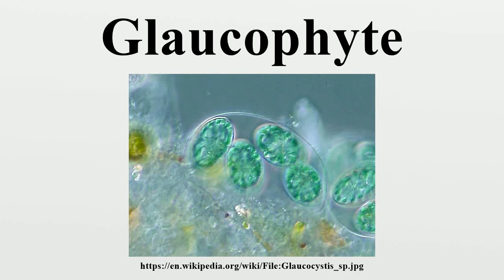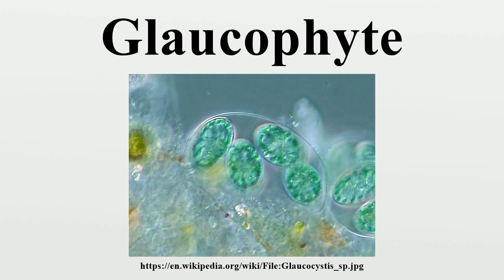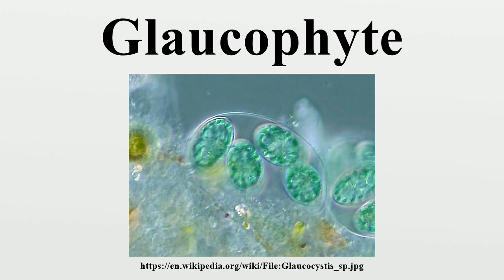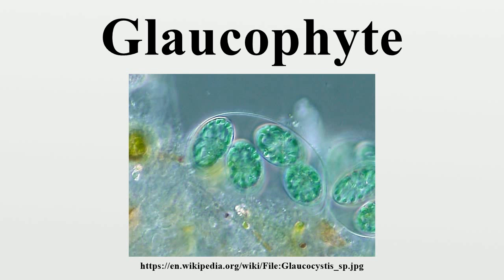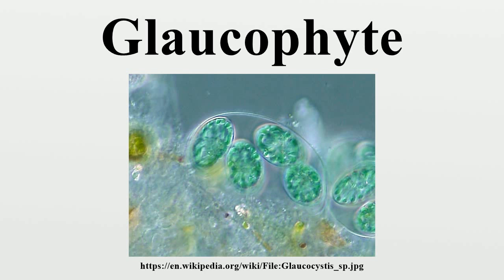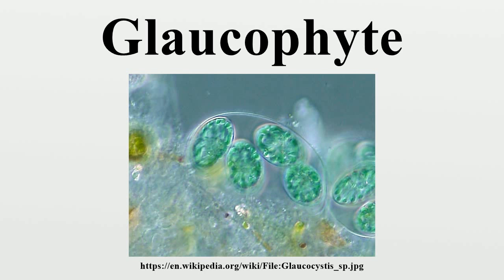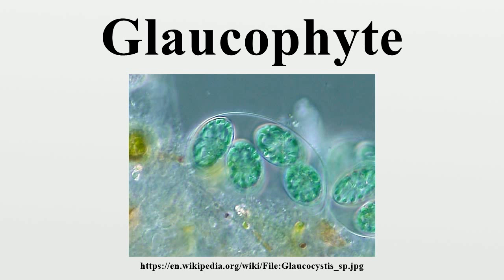Glaucophyte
The glaucophytes, also known as glaucocystophytes or glaucocystids, are a small group of rare freshwater microscopic algae.Together with the red algae (Rhodophyta) and the green algae plus land plants (Viridiplantae or Chloroplastida), they form the Archaeplastida.

Image-Copyright-Info
Author-Info:   ja:User:NEON / commons:User:NEON_ja

Image-Copyright-Info